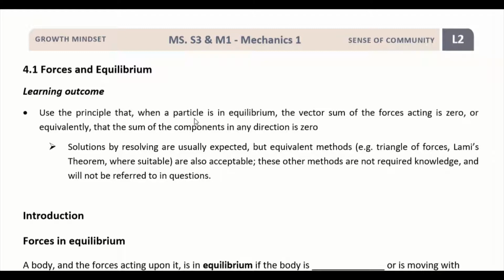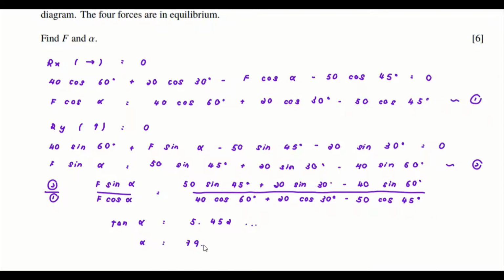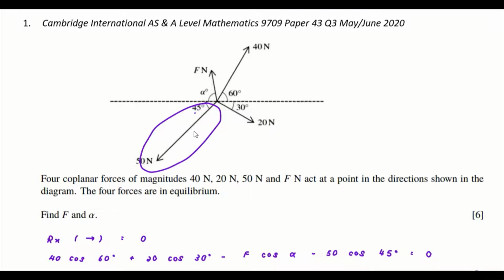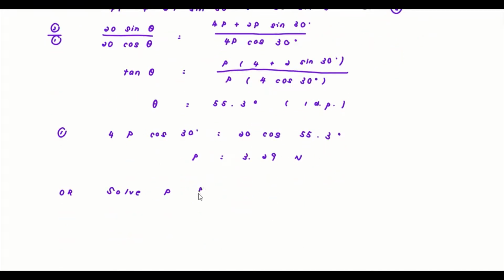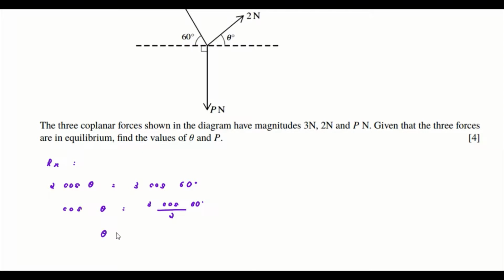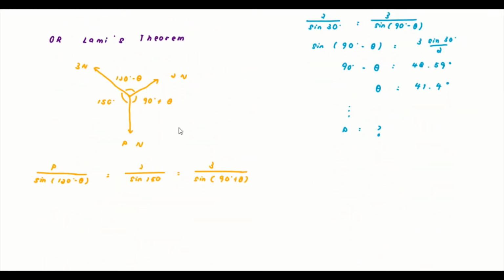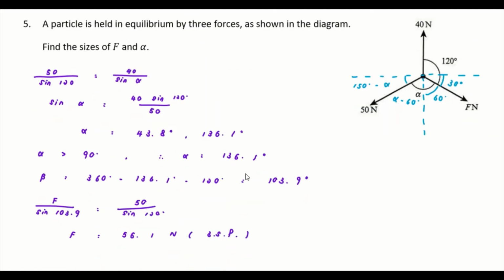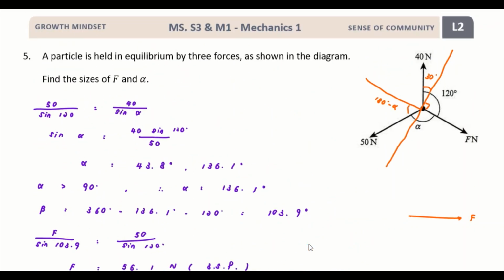[CAL] M1 1B Forces and Equilibrium - Forces in Equilibrium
0:00 Introduction and learning outcome
01:33 Concept: Forces in equilibrium
03:15 Example 1 (The extra question, the direction should be anticlockwise, apologies)
20:57 Example 2
28:47 Concept: Triangle of forces and Lami's theorem
36:36 Example 3
52:04 Example 4